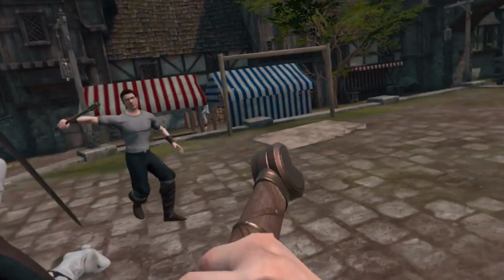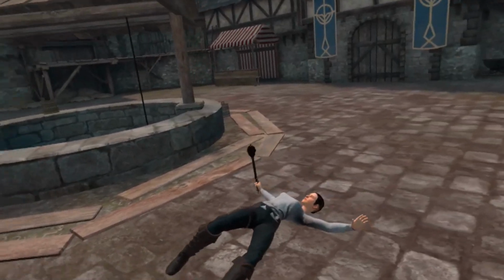Time Stop Mod! (Nomad)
the top 3 comments with cool names for the time stop mod will be put into a pole, whichever is the winner in 24 hours is what i am naming the mod...

Go ahead! comment! this is your chance to have your idea be put down in Blade & Sorcery: Nomad History!!!

(POLE ENDED, NAME CHANGED) - Name Changed To "Time_Stop.exe",
Name Made By "RoyalCrownGaming"